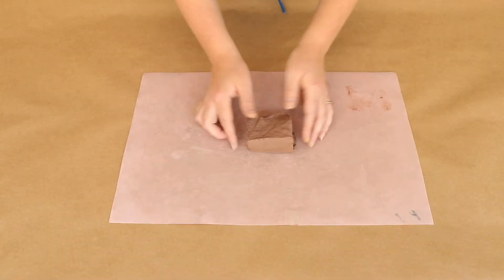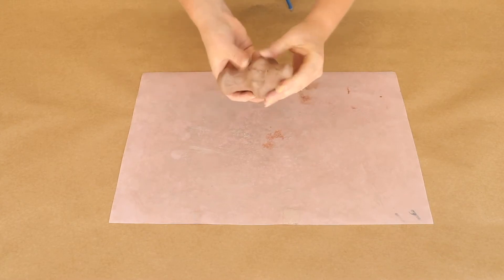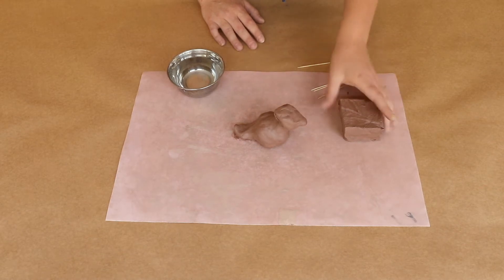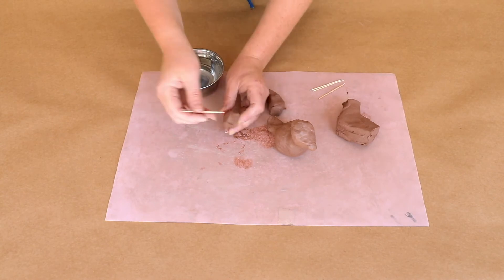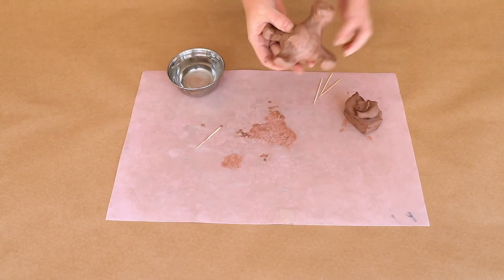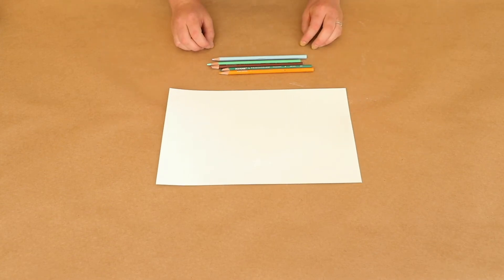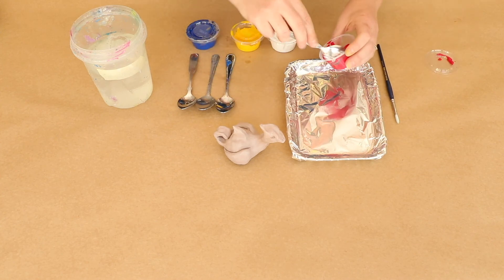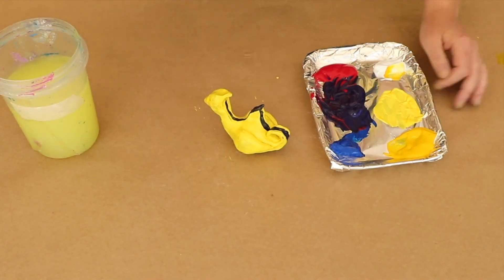Kempenfelt Kelly Summer Camp 2021 Final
Kempenfelt Kelly